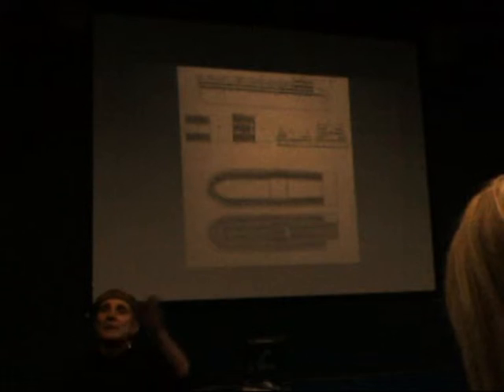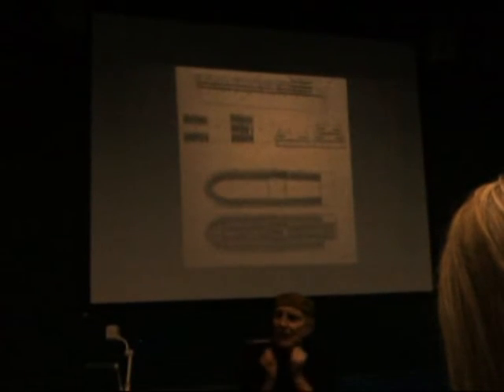Ken Garland Presentation - part 2 (2011)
Presentation given by Ken Garland at the University of Wales Newport City Campus.